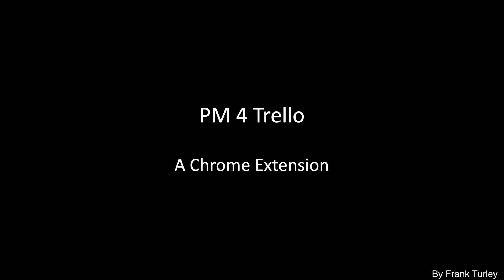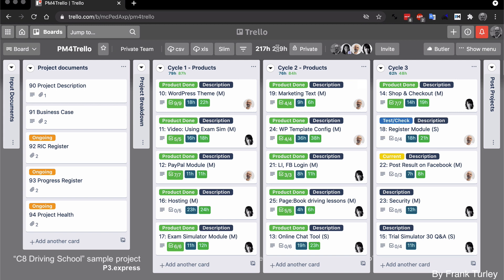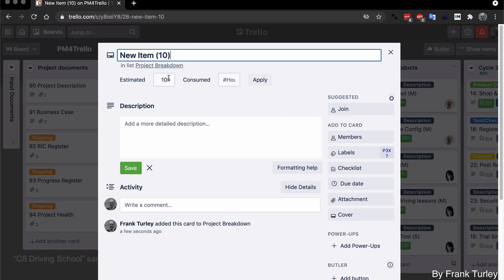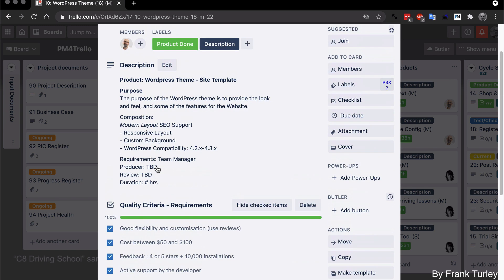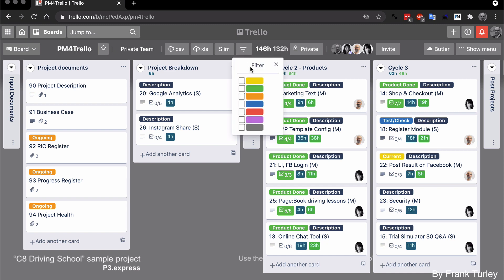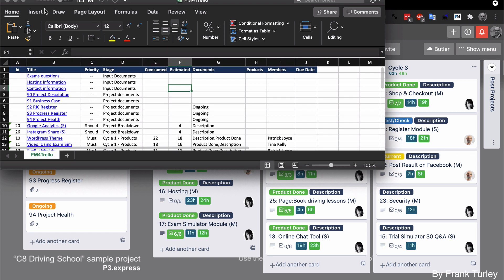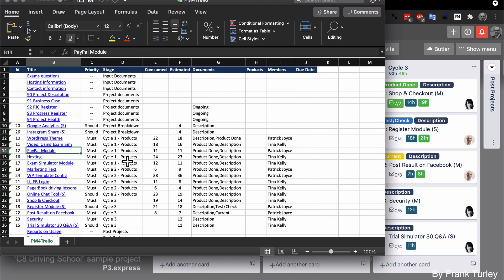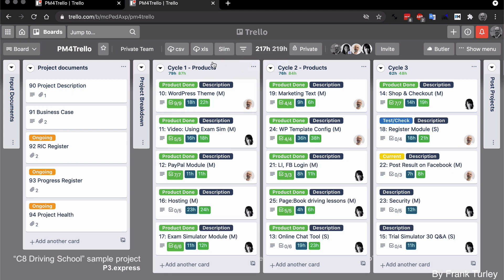[PM tools] PM4 Trello - a chrome extensions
Want to learn Project Management?
for eLearning courses and certification exams. Try the first 30% for free!

Questions?